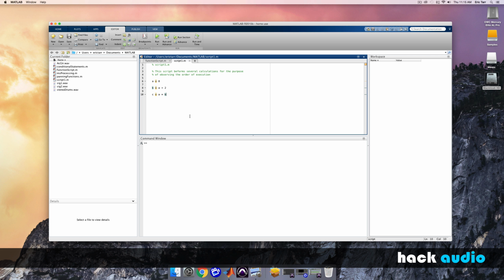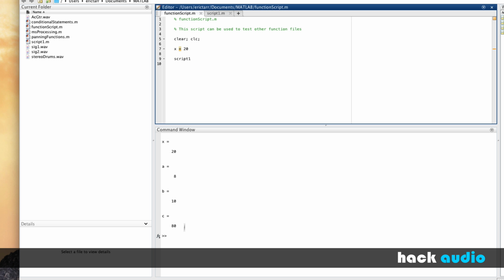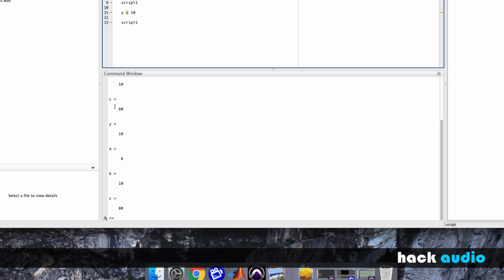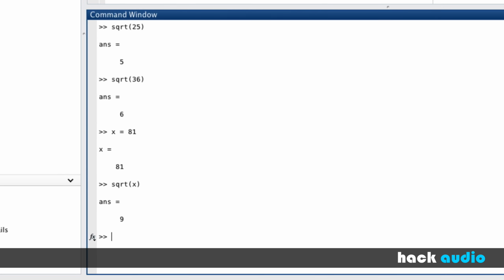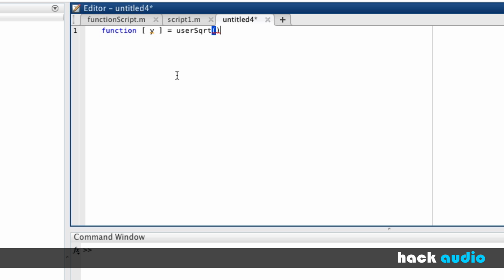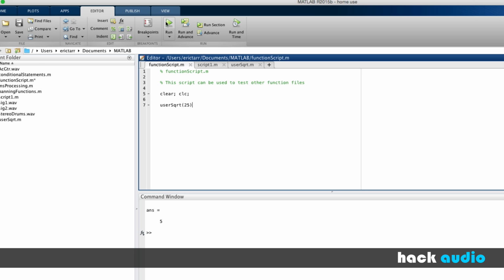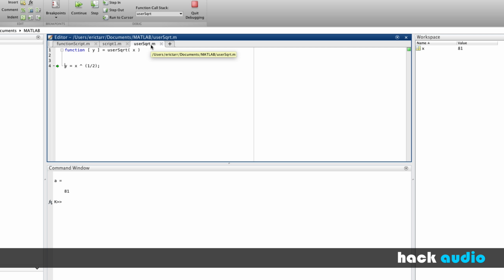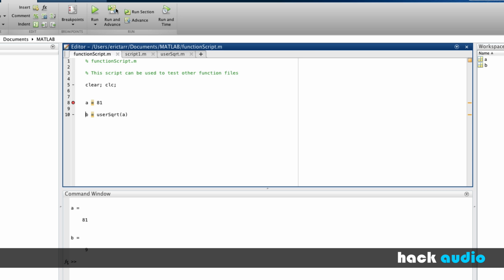Hack Audio: MATLAB Functions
In addition to using the built-in Matlab functions, a programmer can also create their own user-generated functions. This is a convenient way to group commands which should be executed together. It is a good practice to organize code using functions because functions make code easier to read, as well as responsive and reusable in a wider range of applications. for more information.